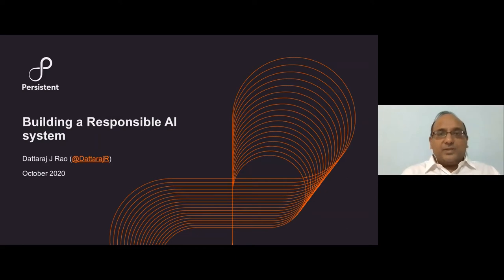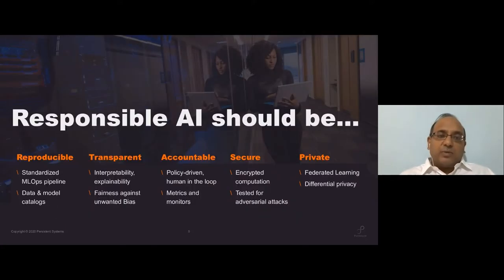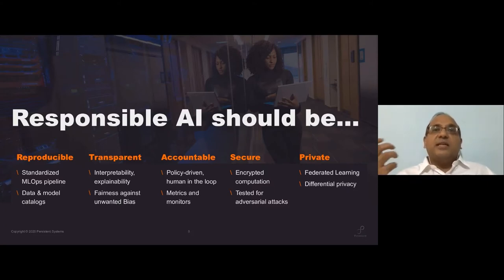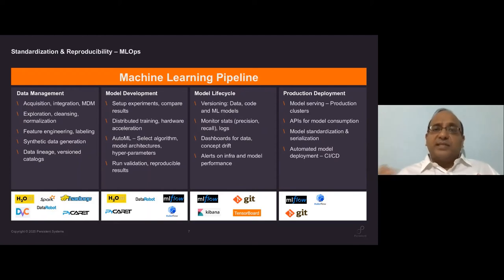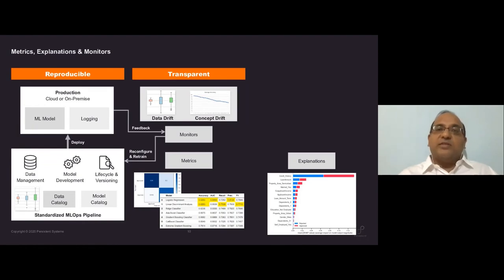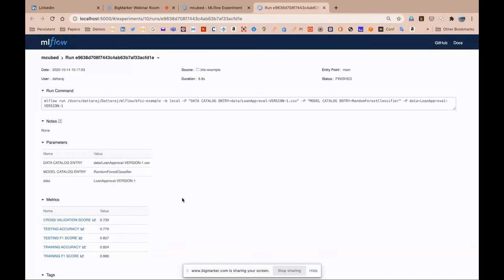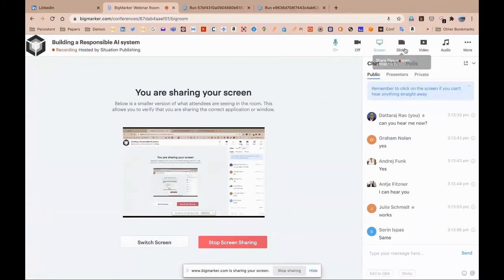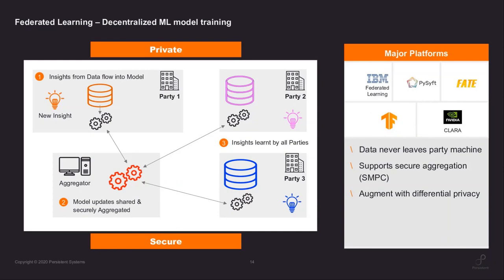Building a Responsible AI system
We are seeing overwhelming growth in AI/ML systems to process oceans of Data that is being generated in the new digital economy.  However, with this growth, there is a need to seriously consider the ethical and legal implications of AI.

This talk will introduce you to the concept of Responsible AI and it can help you build better systems. We will cover the several facets of Responsible AI like Standardization, Reproducibility, Transparency, Security, and Privacy. We will show samples of a standardized ML pipeline covering several aspects of the ML model development lifecycle. We will show how explainable AI can be incorporated into this cycle to give a true picture of what your model is learning and conduct fairness reviews. Finally, we will cover the topics of Security and Privacy and discuss enabling technologies for the same as federated learning, secure aggregation, and homomorphic encryption.